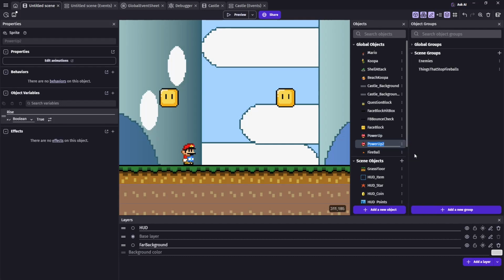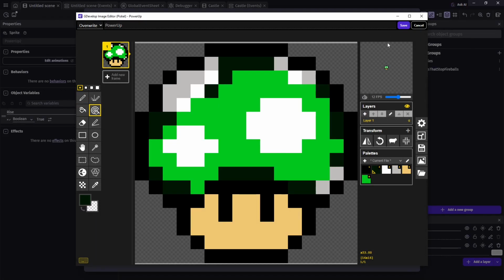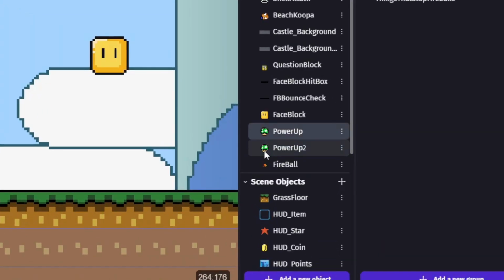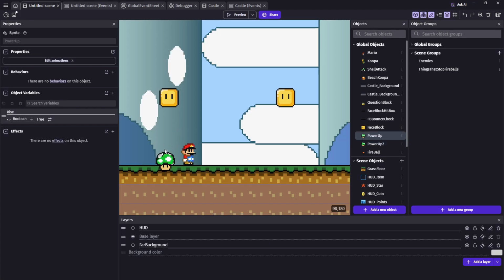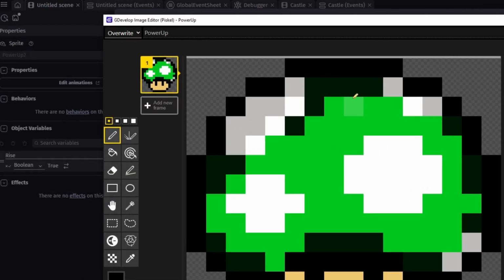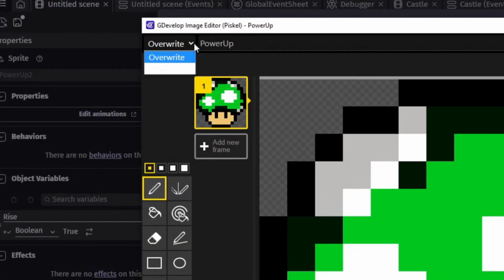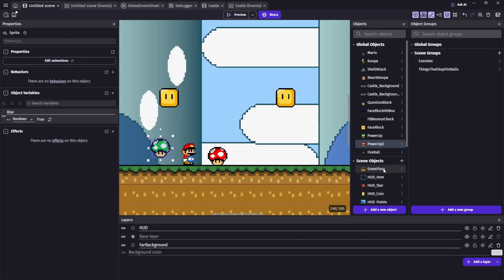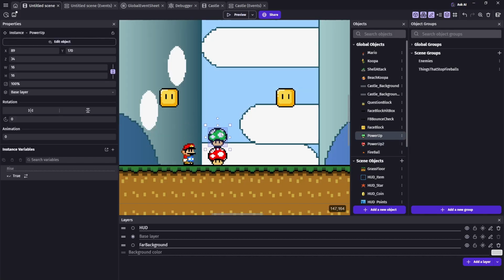GDevelop Duplication Fix! – Change One Sprite Without Changing Both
Tired of changing one object in GDevelop and watching all your duplicates change too? In this quick tutorial, I’ll show you exactly how to fix that. You’ll learn how to duplicate objects the right way so you can edit one object's sprite, animations, or behaviors without affecting the others.

Whether you're building a platformer, RPG, or any kind of 2D game, this trick will save you hours of frustration.

Works in GDevelop 5
Perfect for beginners and intermediate users
Great for customizing similar objects (enemies, items, etc.)